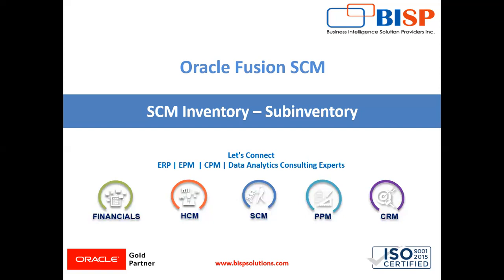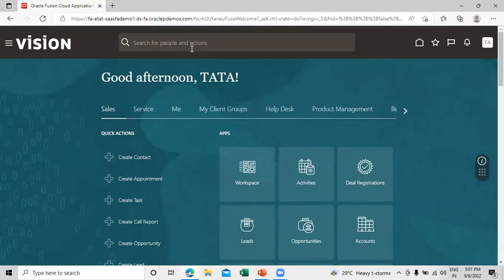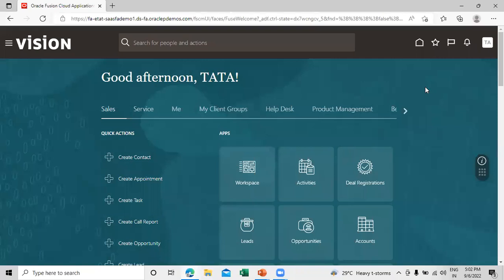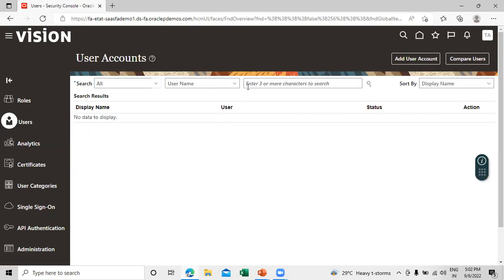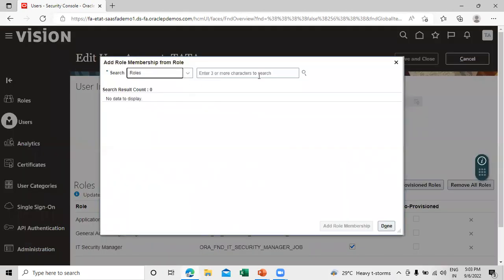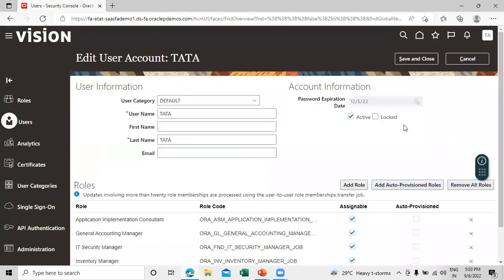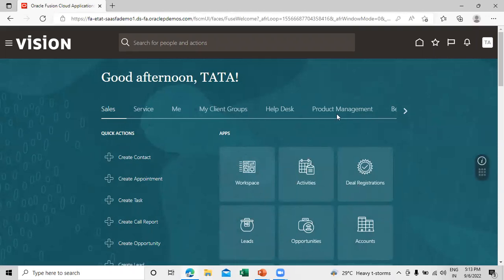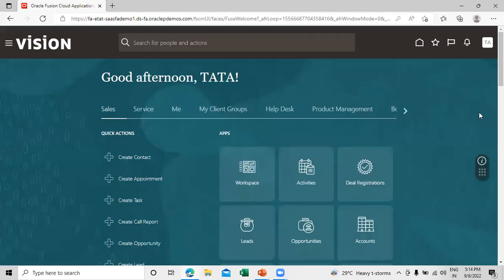Oracle SCM Inventory Subinventory | Oracle Supply Chain Management Sub Inventory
In this video tutorial, we will explain Oracle SCM Inventory Subinventory.
Oracle Supply Chain Management Sub Inventory
Oracle SCM Implementation

BISPSolutions[Amit Sharma] ​